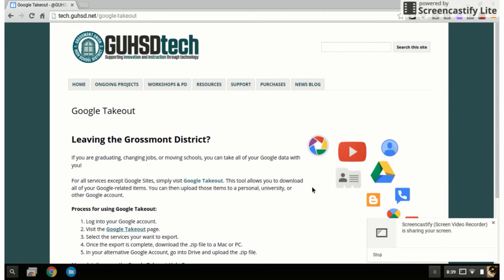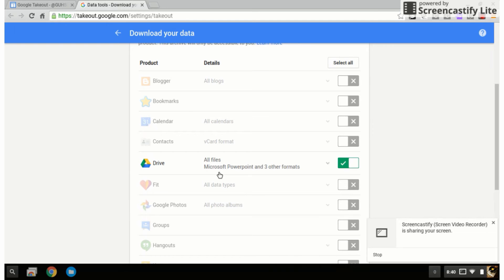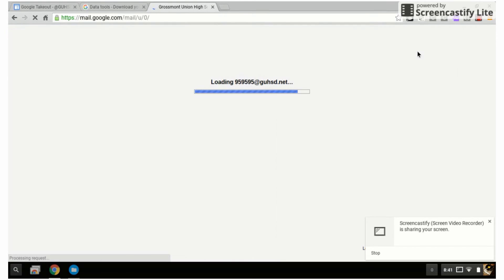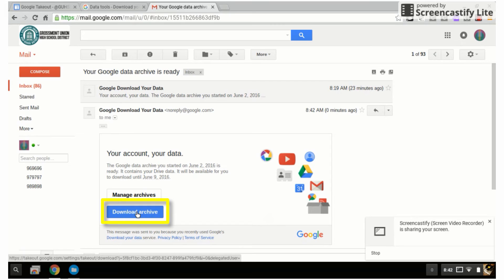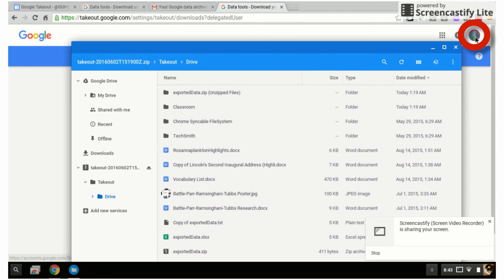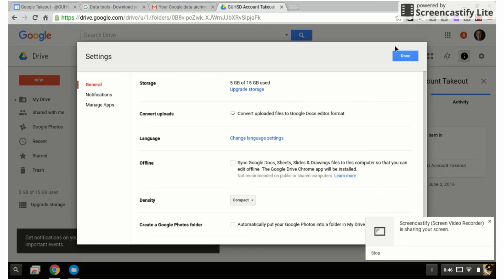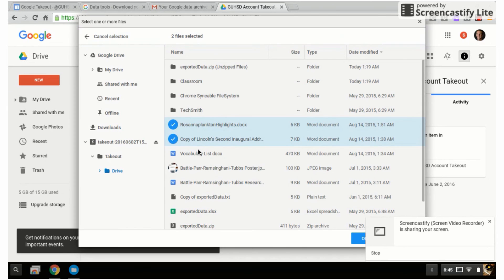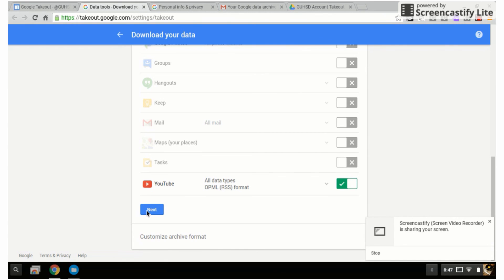Google_Takeout_Chromebook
How to use Google Takeout to transfer files from a Google Apps for Education account to a personal Google Account.